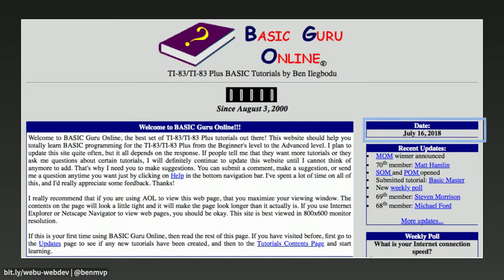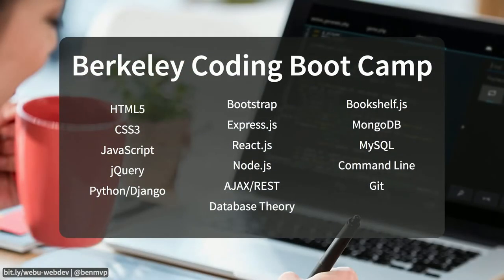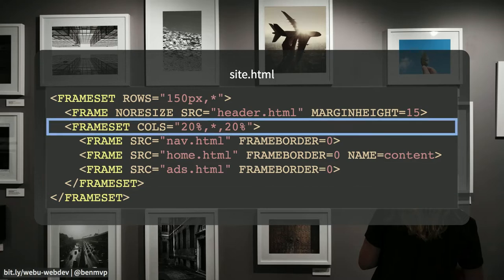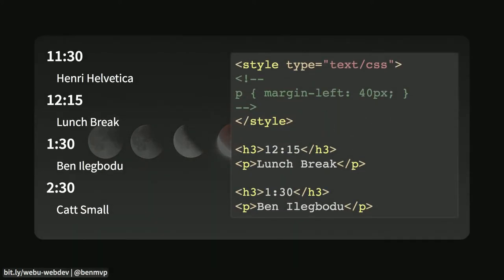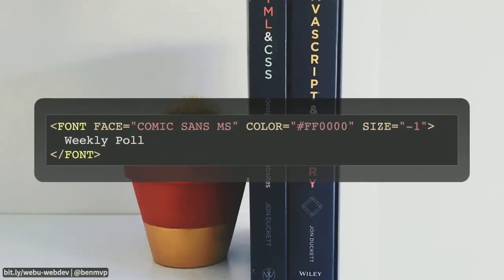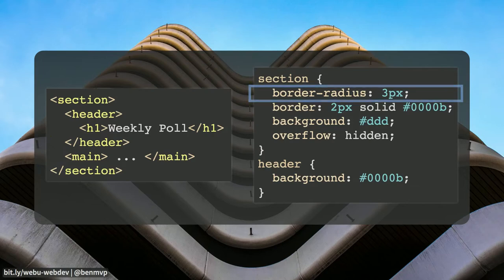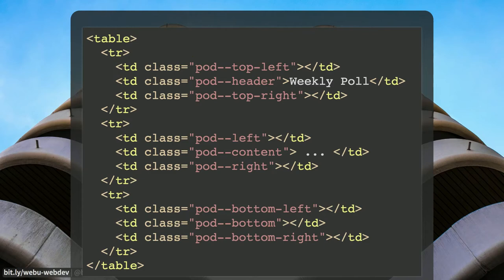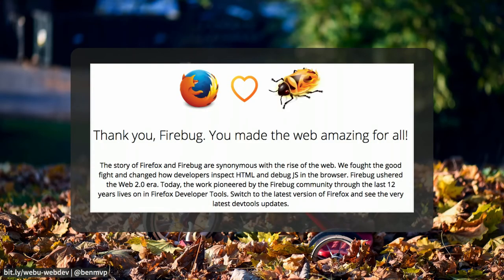Let's Web Dev Like It's 1999! with Ben Ilegbodu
When we “view source” on modern web applications, the code looks nothing like what we originally wrote. At a minimum, it’s gone through linting, transpilation, obfuscation, minification, and bundling. And in order to build our beautifully designed apps with sophisticated interactions, we leverage the latest features in HTML, CSS and JavaScript available in our modern evergreen browsers.

However, when web development was in its infancy two decades ago, things were drastically different. Sites had hit counters, used frames for navigation, and were updated manually via FTP. We used the blink tag and scrolling marquees! Let’s take a walk down memory lane (or have a history lesson) and have some laughs cringing at how sites looked, how they were built, and the rudimentary tooling we had to develop them.